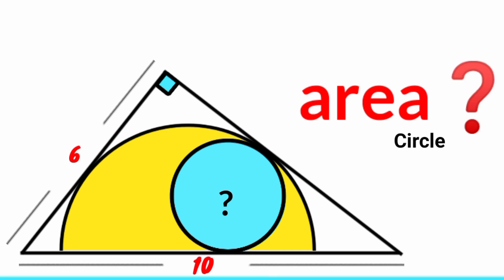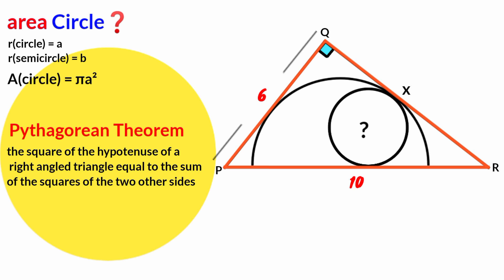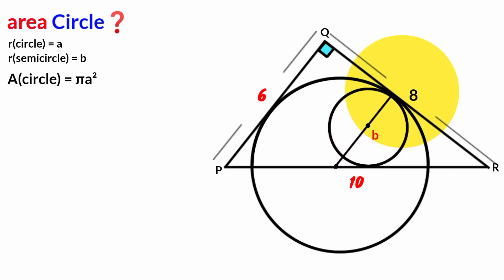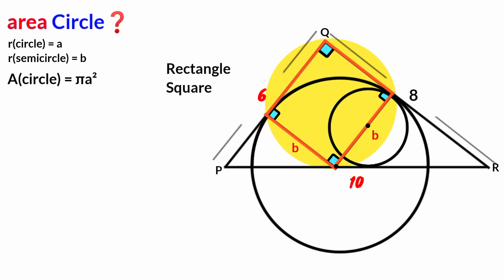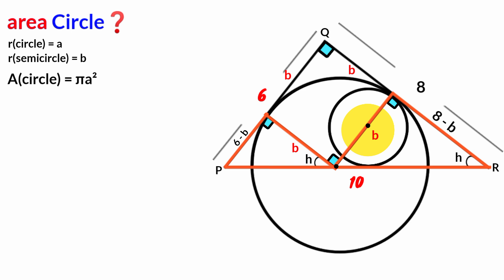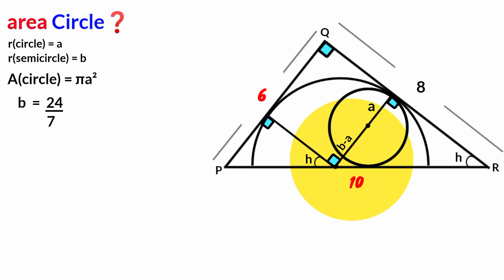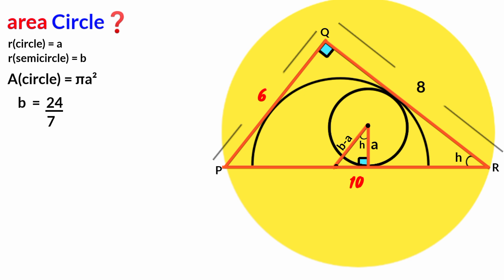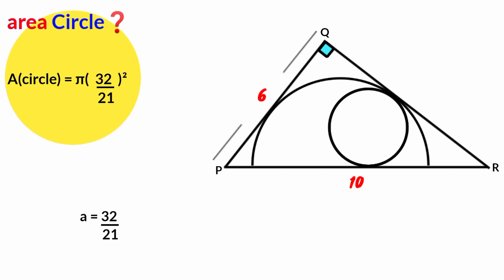Can you find area of the Blue Circle? | (Fun Geometry Problem)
Ever wondered how to find the area of a circle hidden inside a right-angled triangle? 🤔🔵 In this video, we break it down step-by-step with a fun, surprising twist at the end! Watch closely and see if you can crack it before we reveal the answer. 🧠✨

Don’t just watch — challenge yourself